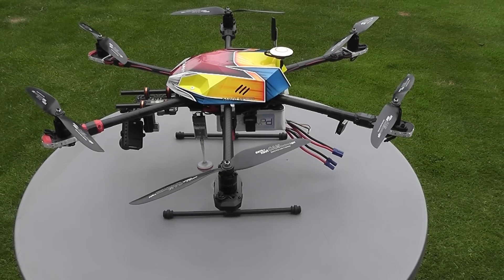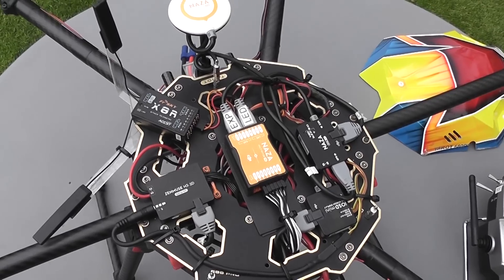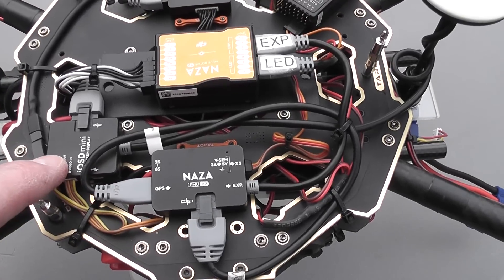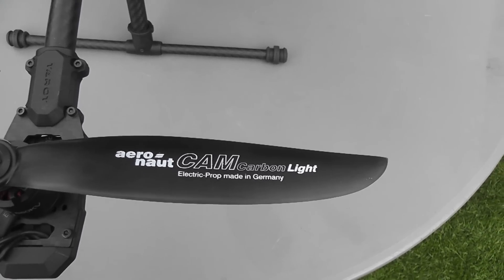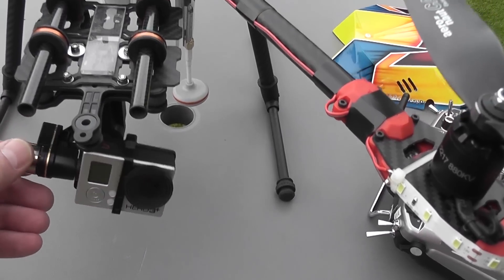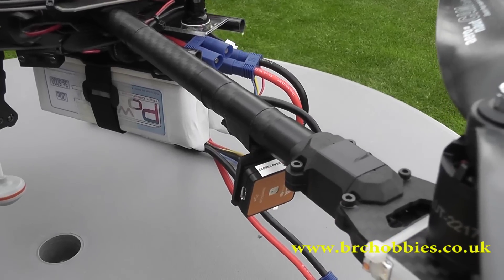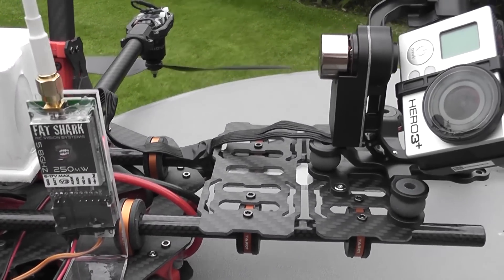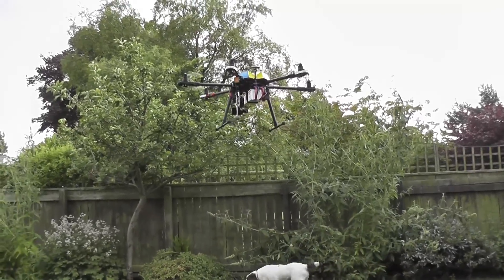Tarot 680 Pro Hexacopter, Component Layout and Maiden Flight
An overview of my recently constructed Tarot 680 Pro Hexacopter. I put
this video together because there wasn't a lot on You Tube that showed
where all the bits went and I thought this might help. Also got some
pretty poor video of the maiden flight - Things can only get better :-)